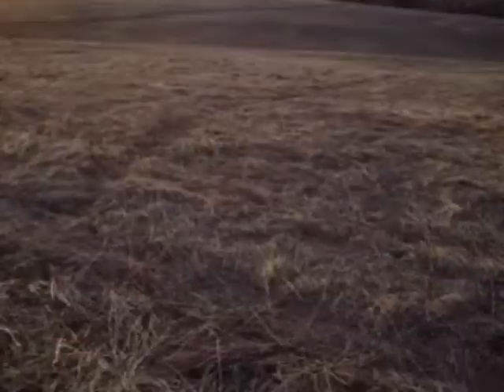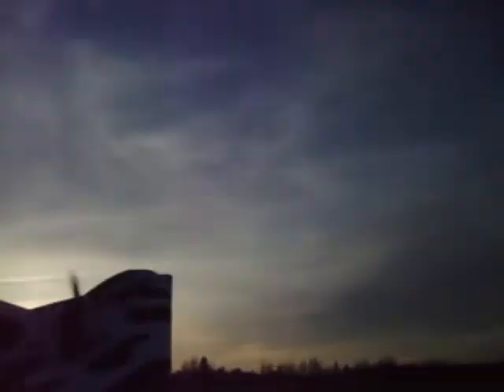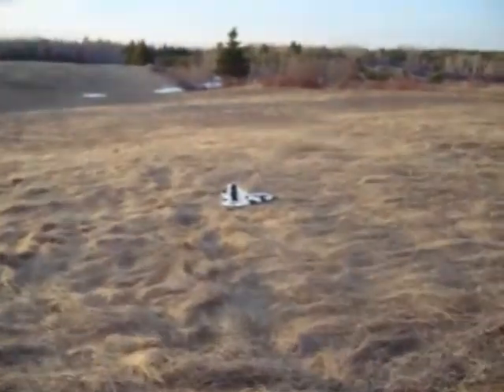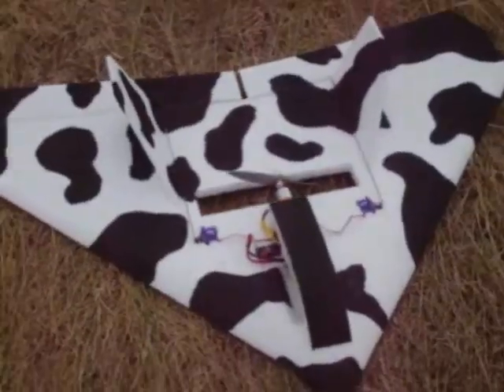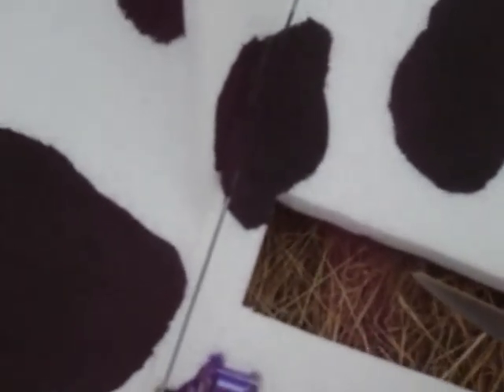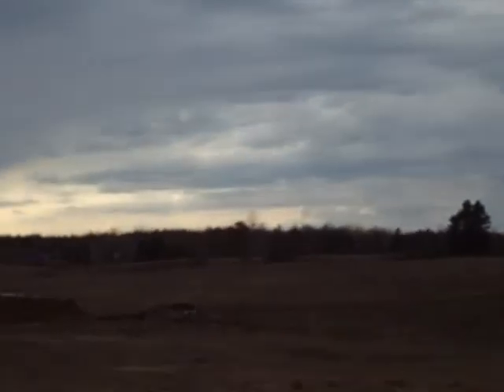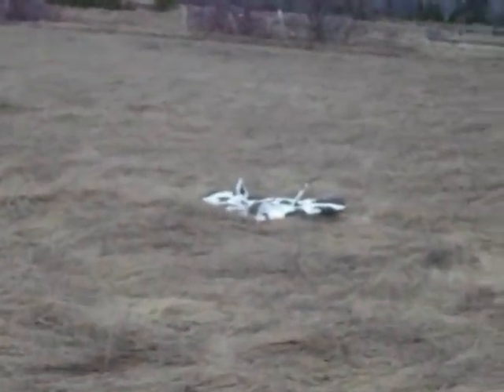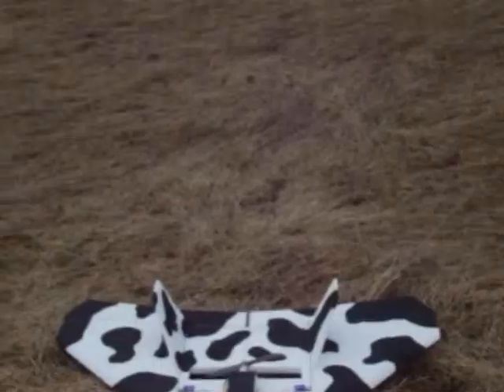MegaFly Maiden Flight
Maiden Flight of my MegaFly from SuperFlyRC.com, stock flight with a two cell and then with a three Cell with smaller prop.